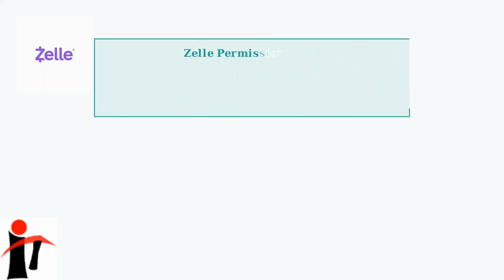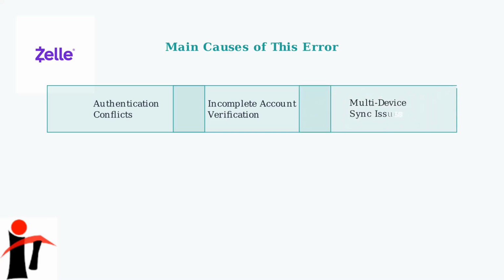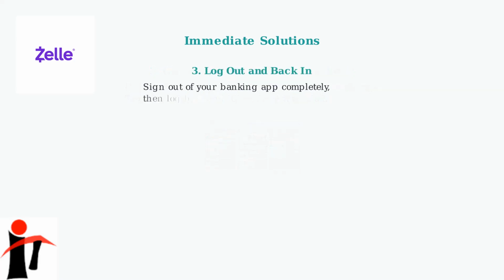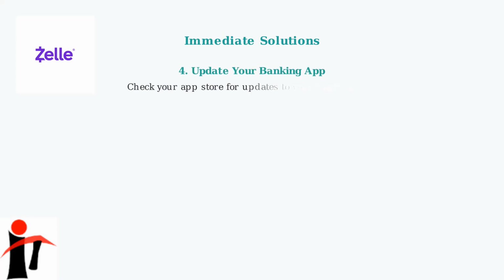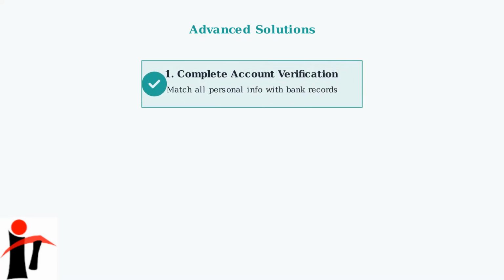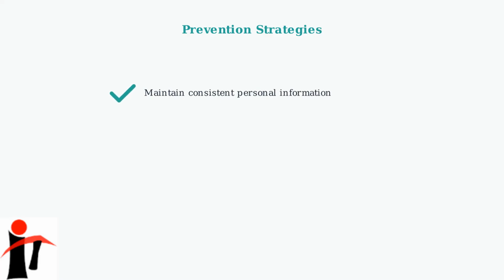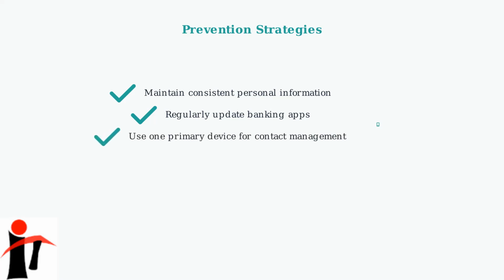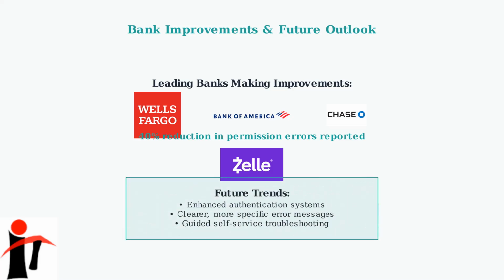How to Fix “You Don't Have Permission to AddEditDelete This Contact” Error in Zelle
Seeing the “You Don't Have Permission to Add/Edit/Delete This Contact” error in Zelle? 💳
In this video, I’ll explain why this happens and show you step-by-step fixes.
Follow these methods to manage your Zelle contacts without any issues! ✅